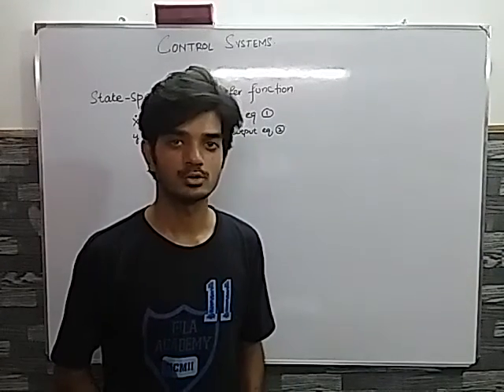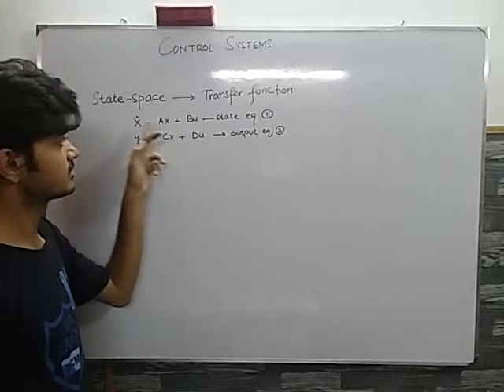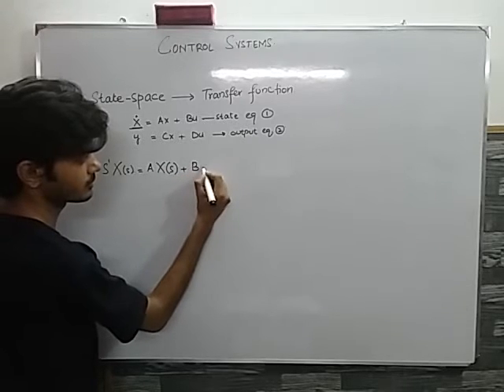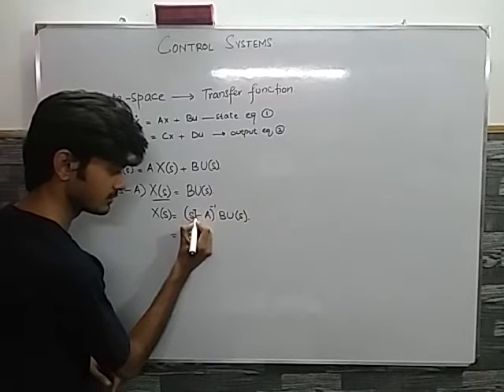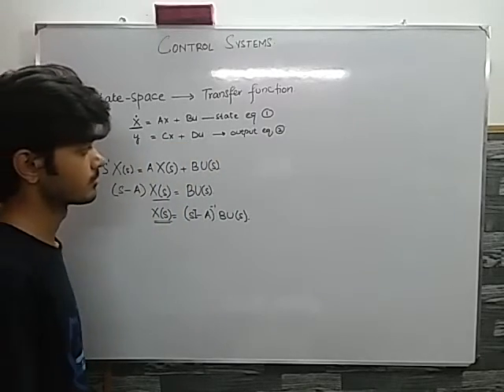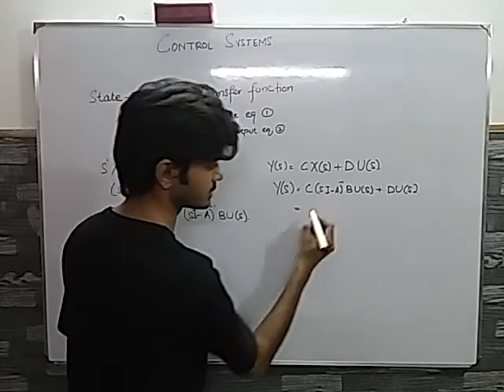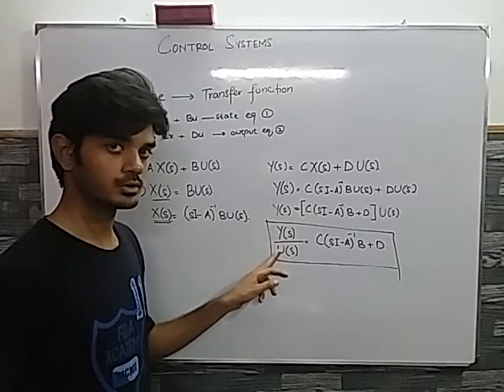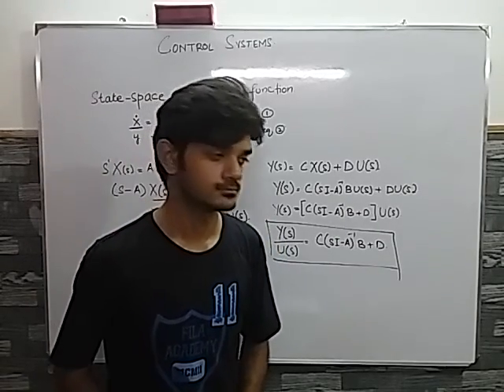State Space to Transfer Function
How to convert state space representation to transfer function. I have a plan to upload videos on different subjects. I am an electrical engineer. Positive suggestions are welcomed!